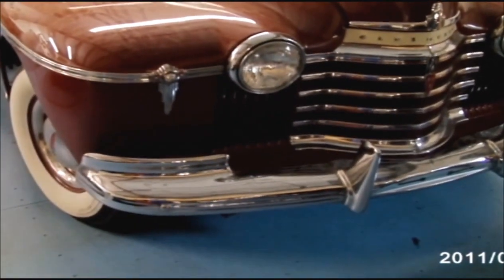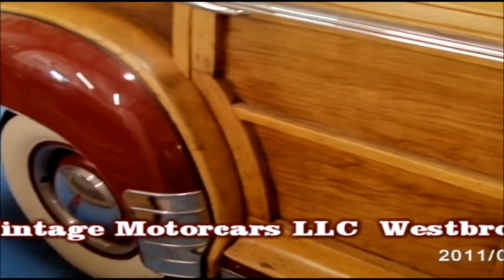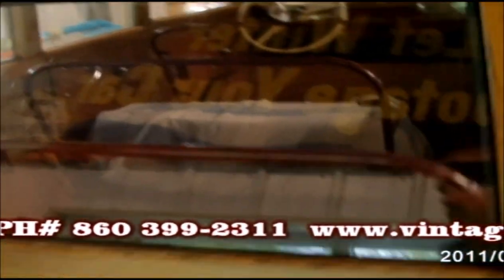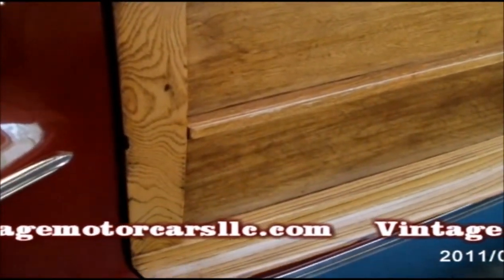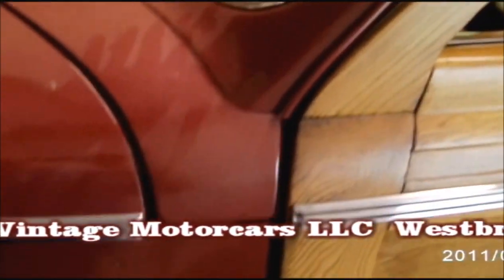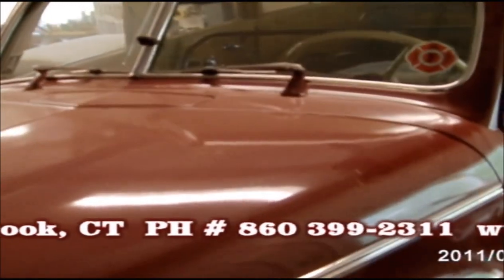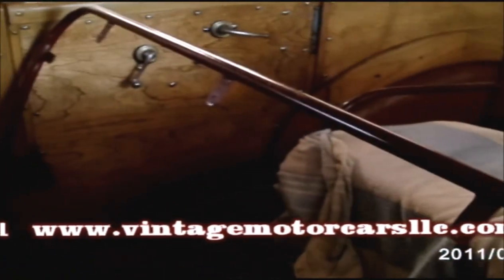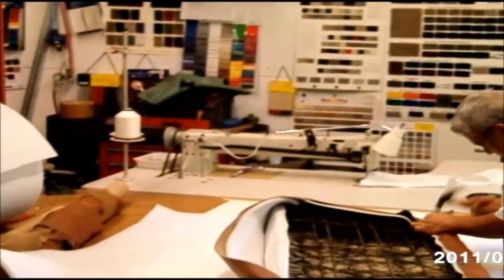#1 1941 0ldsmoblie station wagon restoration by Vintage Motorcars part1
Restoration project of rare 1941 Oldsmobile station wagon woody.